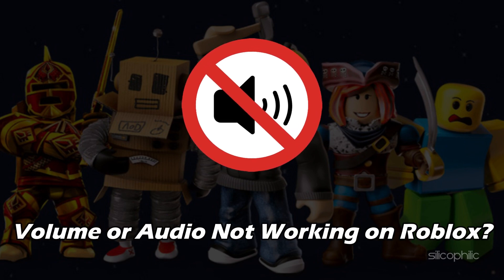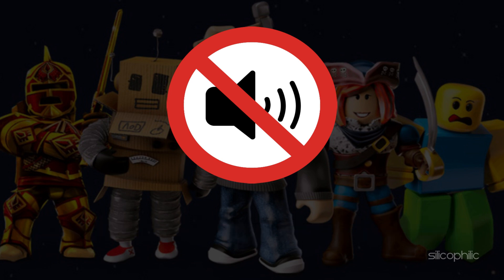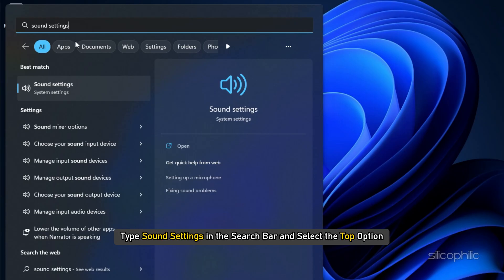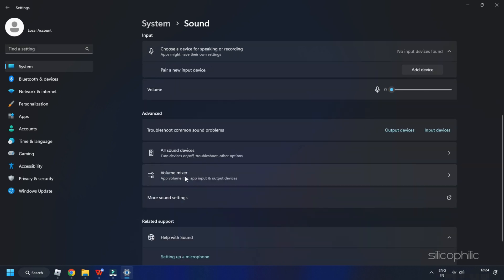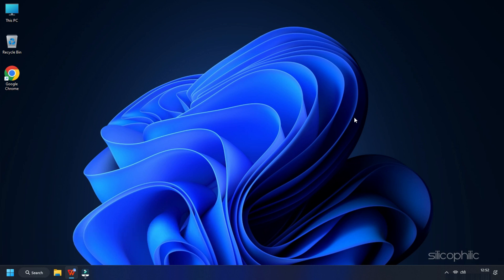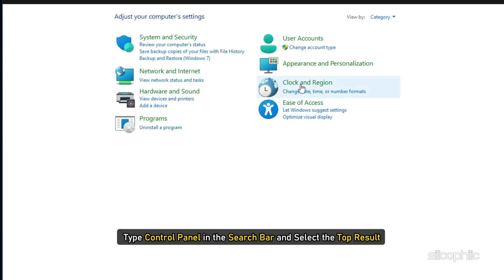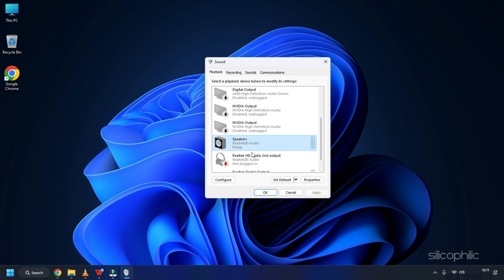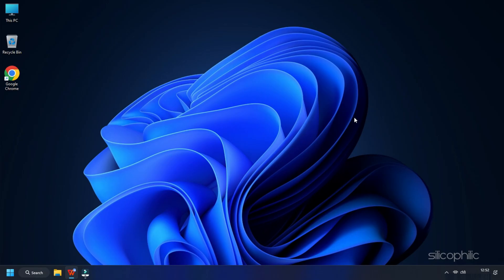How to Fix Roblox Volume Not Working | Fix Roblox ALL Audio Issues & Sound Glitches [EASILY]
Volume or Audio not working on Roblox? Well, we have you covered. Here are 3 ways you can fix it.

Timestamps:
00:00 Intro
00:42 Unmute Roblox
01:20 Correct Audio Output Device
01:38 Disable All the Sound Devices